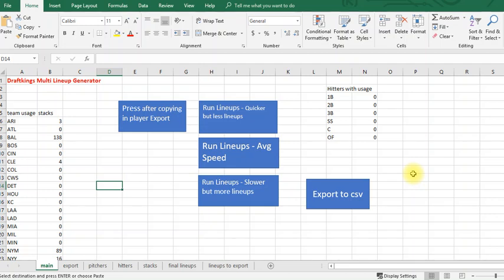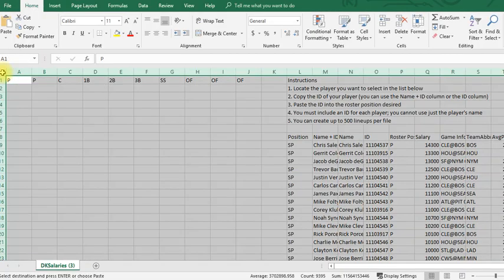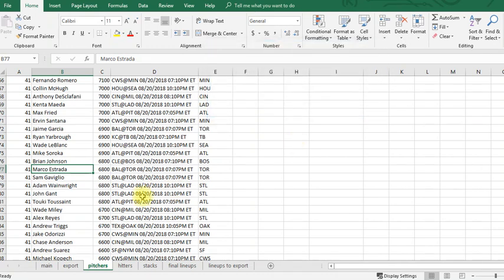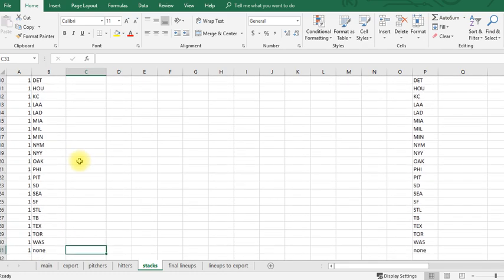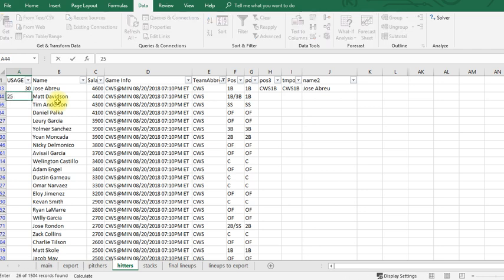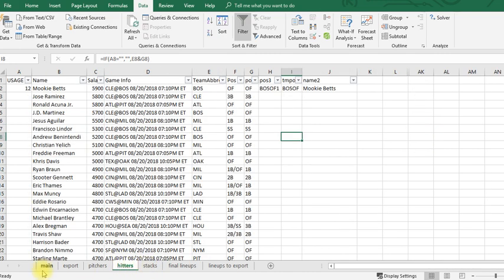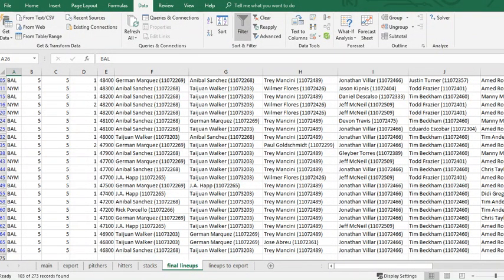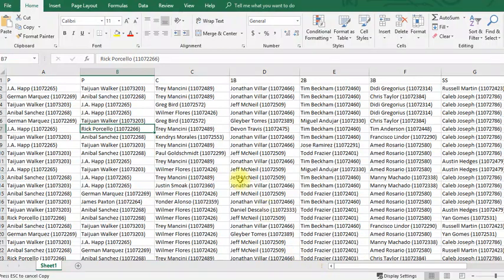Multi lineup Tool for MLB Baseball Draftkings in Excel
Here is my Multi Lineup Tool for MLB Daily Fantasy Baseball in Draftkings in Excel.  You pick which teams to stack and what percent you want to play them and this will spit out lineups.

This video will explain how to use the spreadsheet tool.  There are instructions on it also.